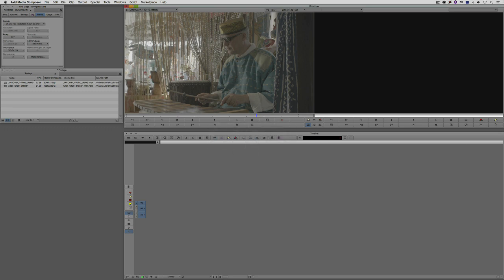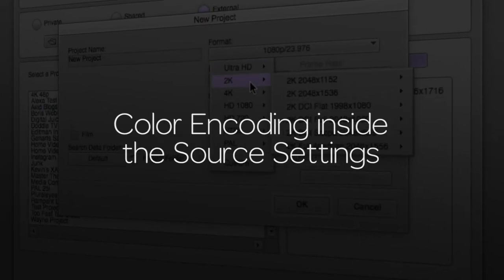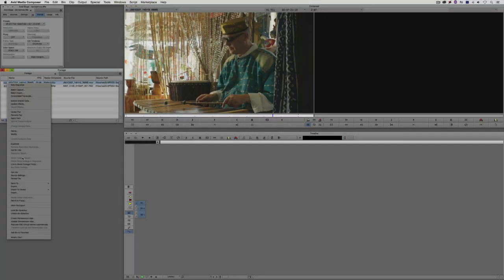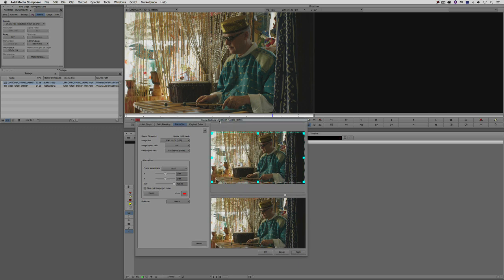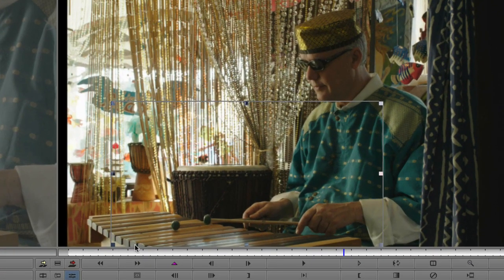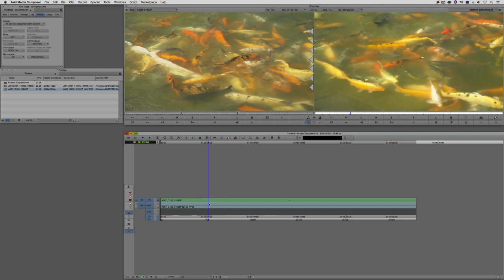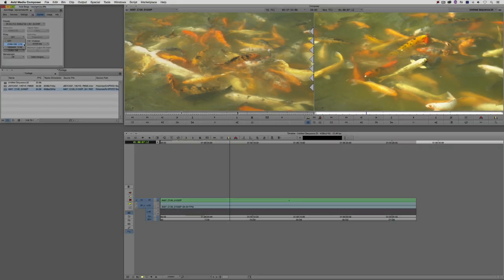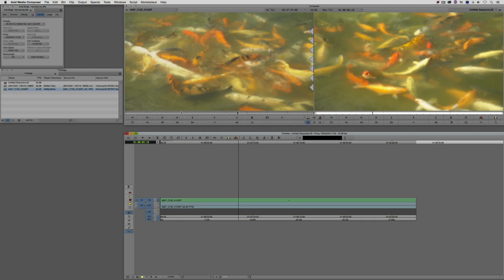Get Started Fast with Media Composer for High-Res Workflows—Episode 3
Welcome to the third episode of our 5-part tutorial series ‘Get Started Fast with Media Composer for High-Res Workflows’ on Avid Blogs. In this video, I will focus on editing in High Res projects specifically; starting with the concept of Color Encoding and FrameFlex adjustments, explaining how to use the Proxy Timeline, as well as looking at stylistic adjustments like LUTs. Finally, I will show you three handy new features in Media Composer.

02:10 Color encoding inside the Source Settings
03:26 Working with FrameFlex
06:25 The Proxy Timeline
10:47 Color Lookup Tables (LUTs)
15:10 Mask Margins, Display Color Space, and Color Info Tool

Watch the other episodes of 'Get Started Fast with Media Composer for High-Res Workflows'

About Avid